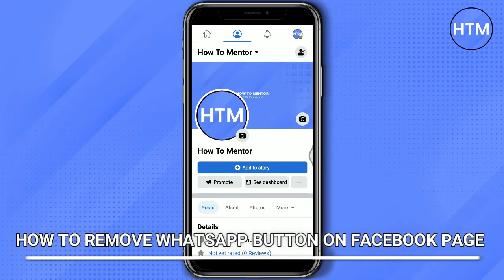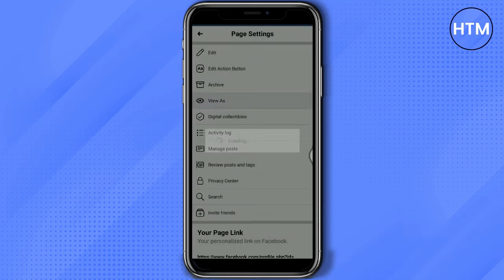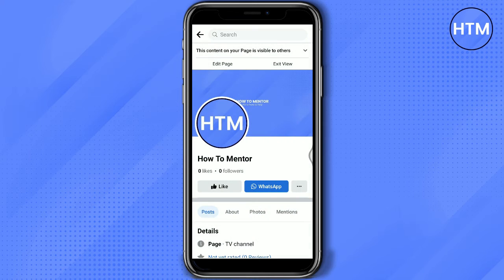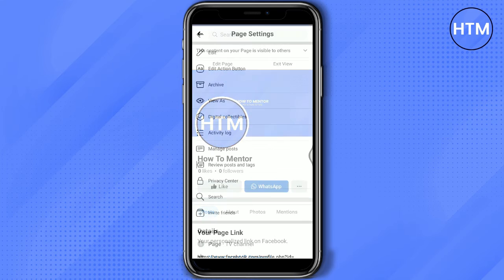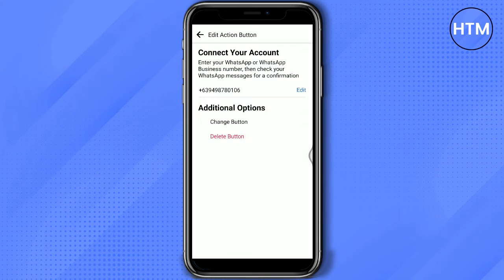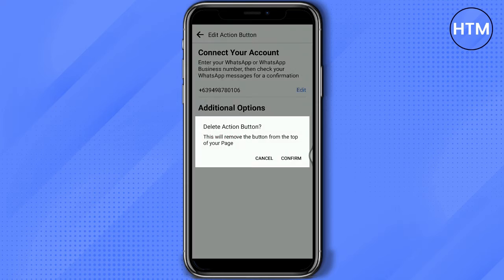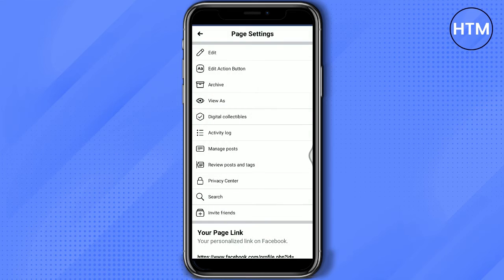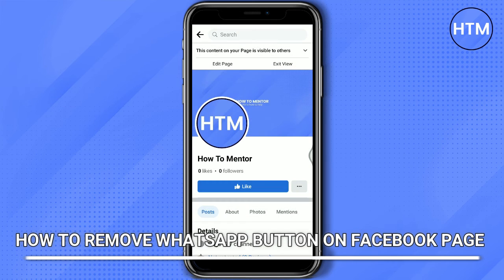How To Remove WhatsApp Button On Facebook Page (FAST!)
How To Remove WhatsApp Button On Facebook Page. It’s a very easy tutorial, I will explain everything to you step by step.